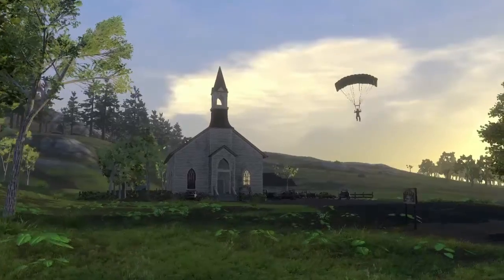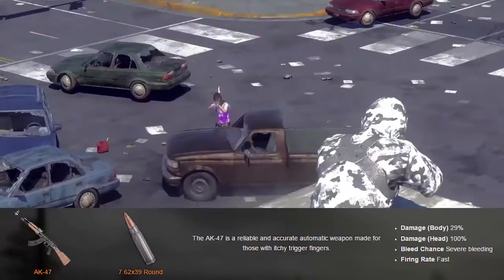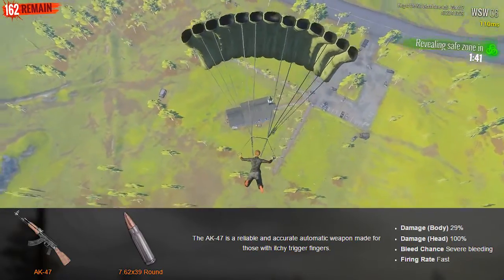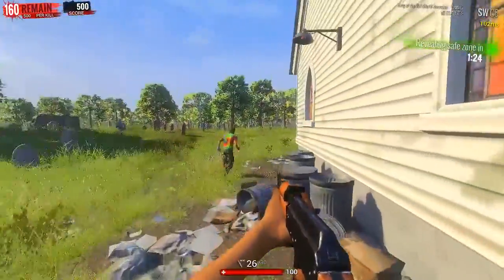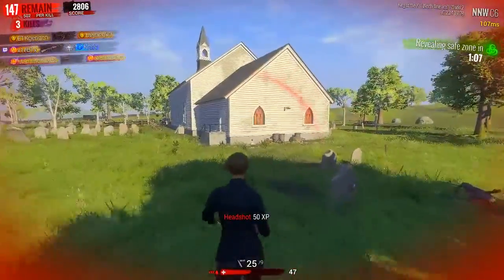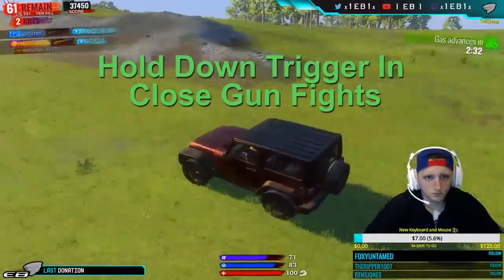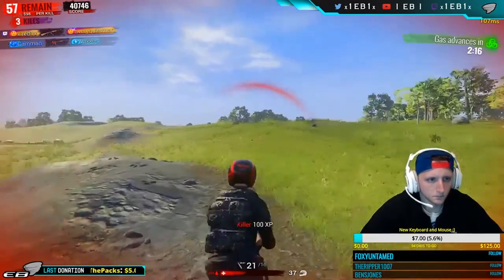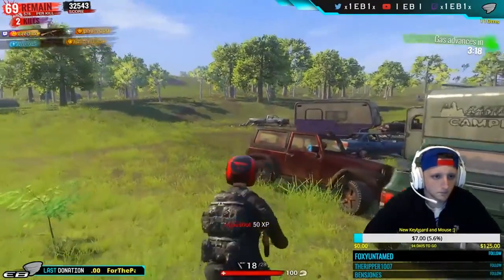HOW TO USE THE AK IN H1Z1 KOTK | SHOOTING TIPS 2017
EB Social media links!!!

Check out ForThePacks!!!